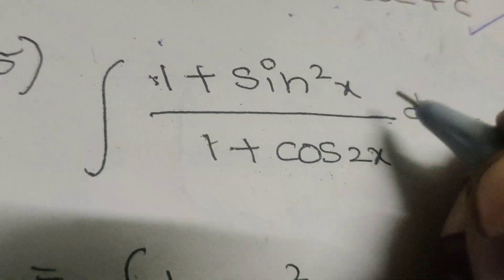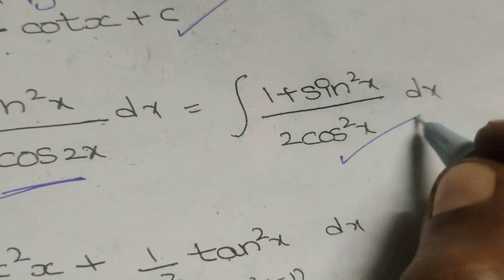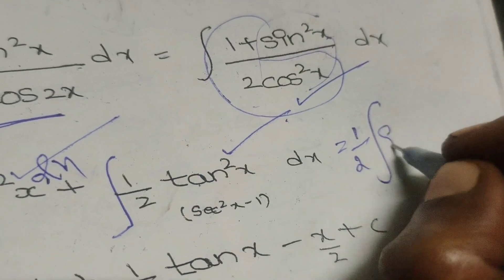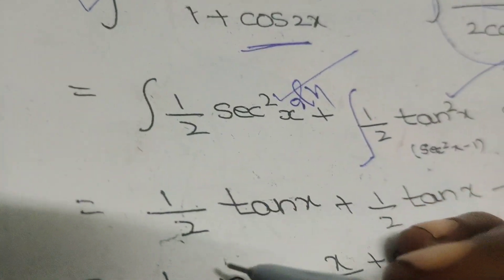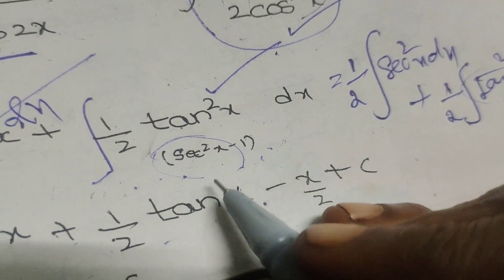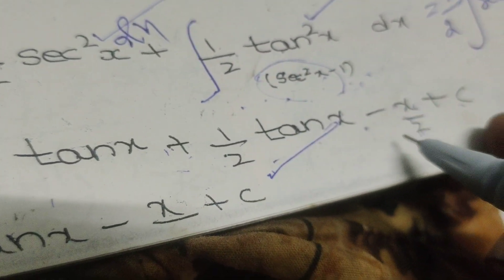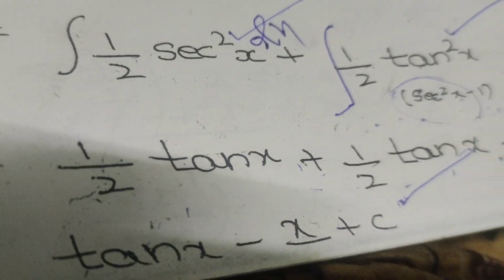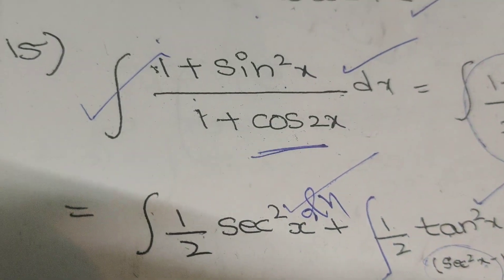Evaluate the integral